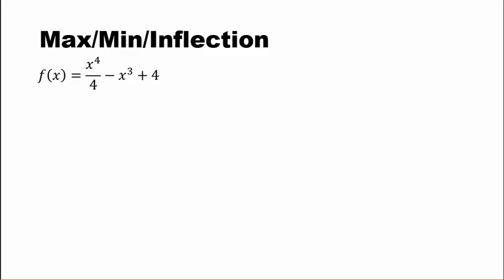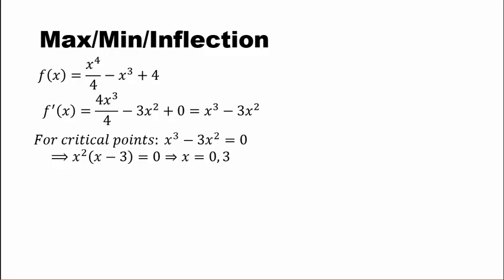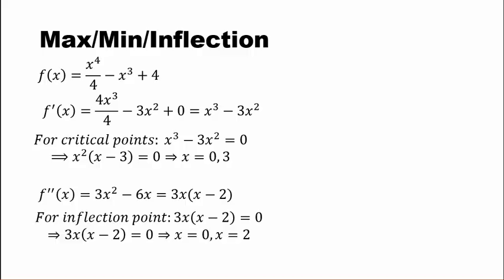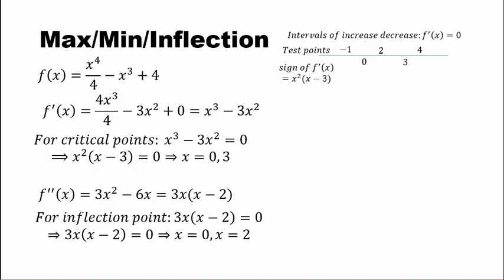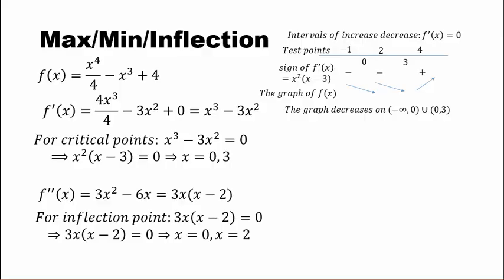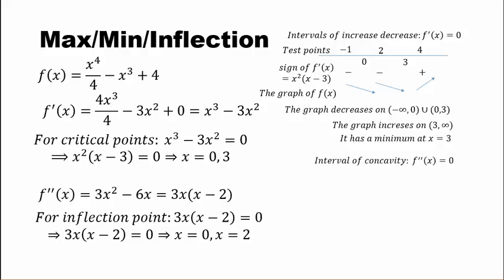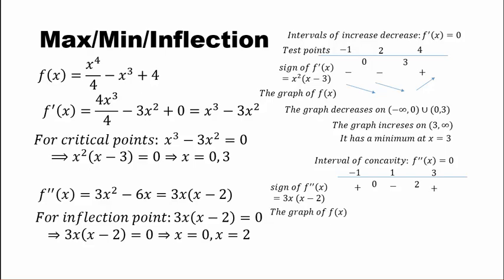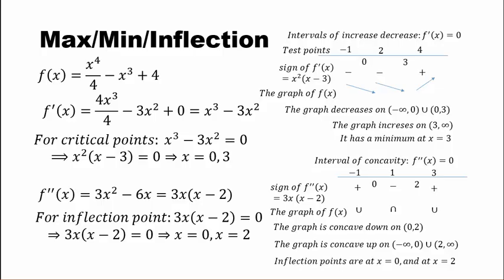FirozInflection21726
In this video, you will learn how to analyze a graph whose algebraic form is given as a polynomial function. We will discuss the interval of increase, the interval of decrease, and the interval of concavity. Then we will determine max/min, and the inflection point, if any.